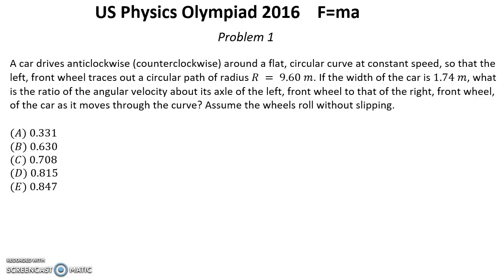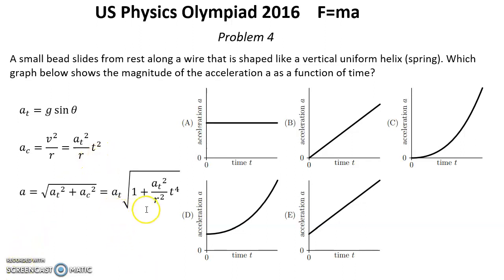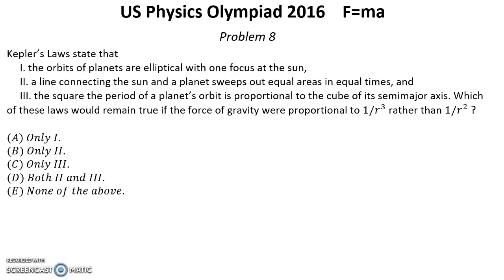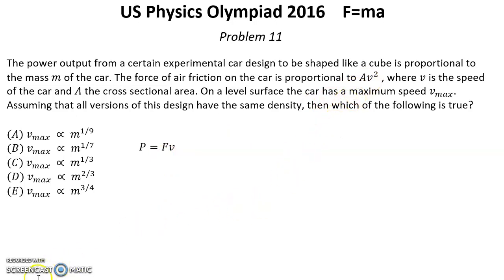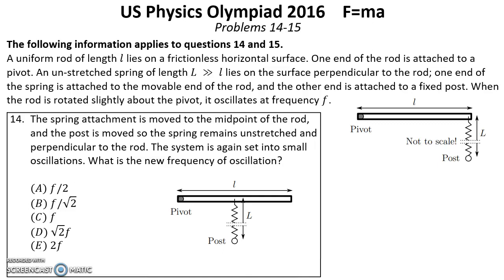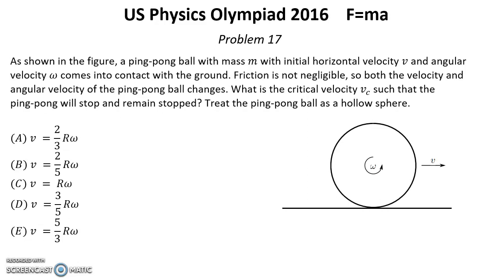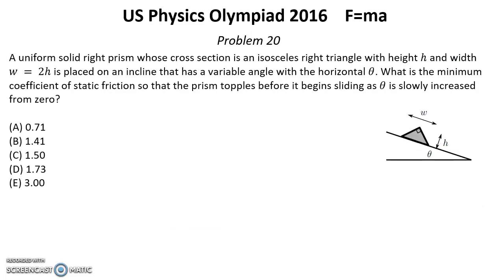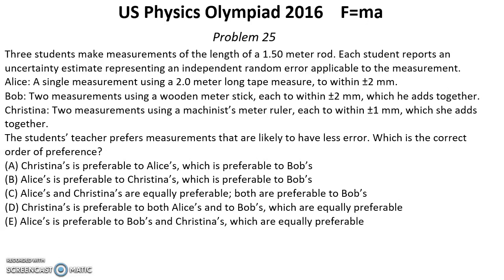US F=ma Physics Olympiad 2016. First Round. Solutions of problems 1-25 of 25. Mechanics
Solution
0:28 Problem 1
1:17  Solution
2:27 Problem 2
3:15  Solution
4:42 Problem 3
5:22  Solution
6:00 Problem 4
6:20  Solution
7:33 Problem 5
8:10 Solution
9:30 Problem 6
9:51 Solution
10:40 Problem 7
11:17  Solution
12:27 Problem 8
13:14  Solution
13:44 Problem 9
14:08  Solution
16:39 Problem 10
17:12  Solution
18:48 Problem 11
19:36  Solution
20:55 Problem 12
21:13  Solution
22:24 Problem 13
23:15  Solution
24:49 Problem 14
26:04  Solution
28:01 Problem 15
28:29  Solution
29:38 Problem 16
30:09  Solution
30:58 Problem 17
31:36  Solution
33:39 Problem 18
34:29  Solution
35:52 Problem 19
36:35  Solution
37:48 Problem 20
38:27  Solution
39:46 Problem 21
40:42  Solution
41:26 Problem 22
41:38  Solution
42:33 Problem 23
43:44 Problem 24
43:45 Problem 25